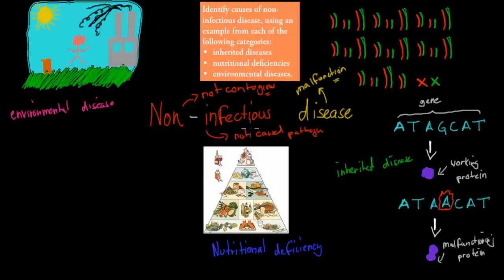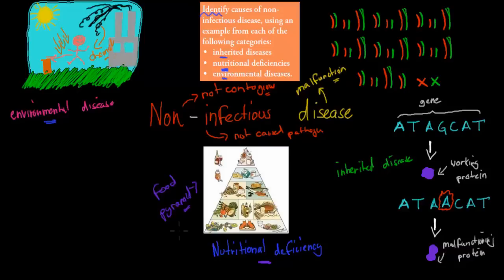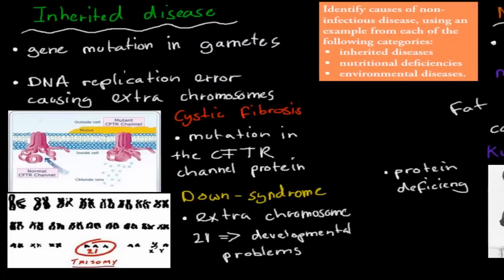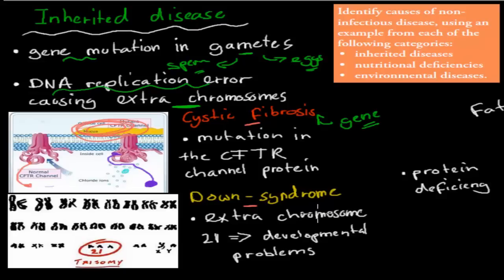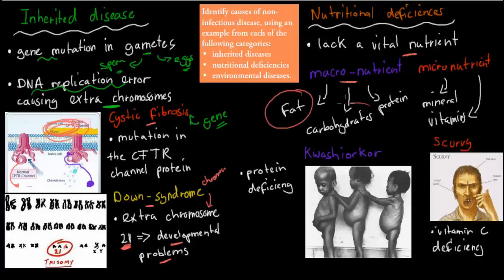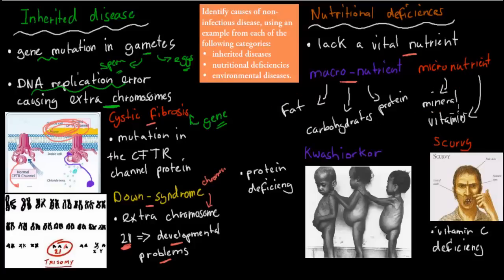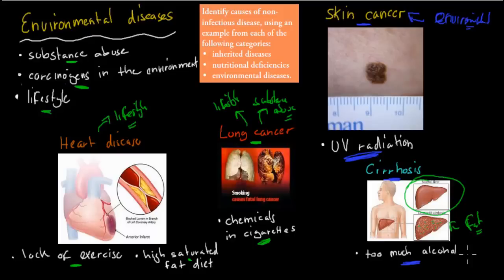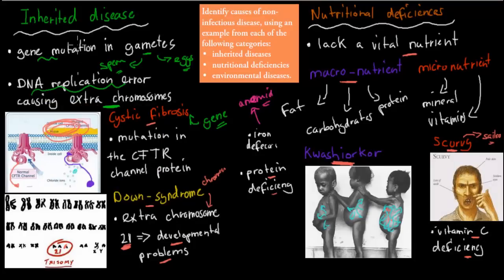SB.6.3. Types of non-infectious disease (HSC biology)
Covers the HSC biology syllabus dot point: "identify causes of non-infectious disease using an example from each of the following categories:

inherited diseases
nutritional deficiencies
environmental diseases"